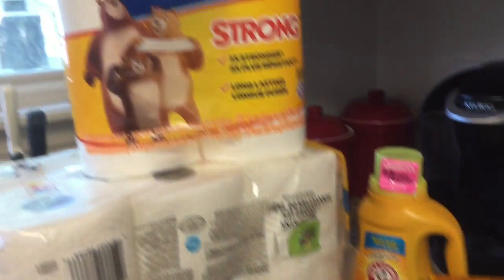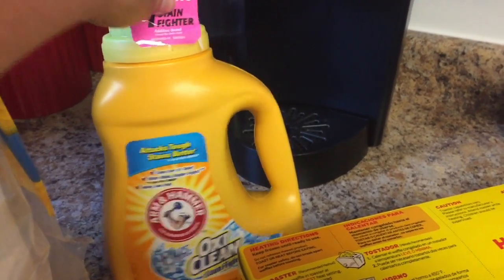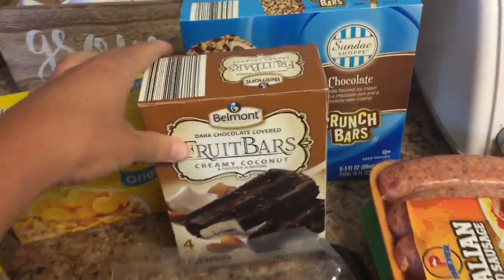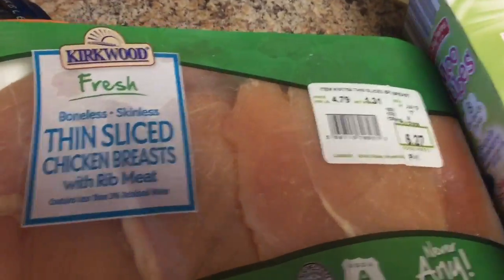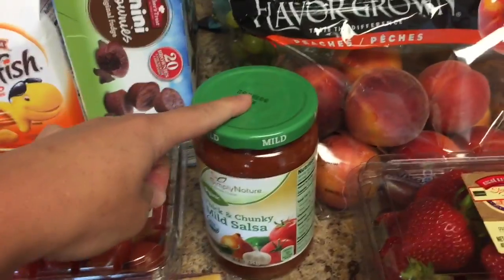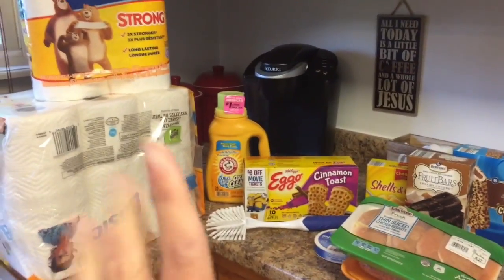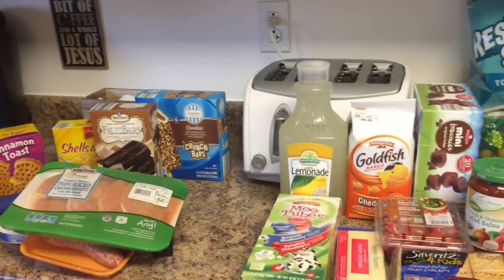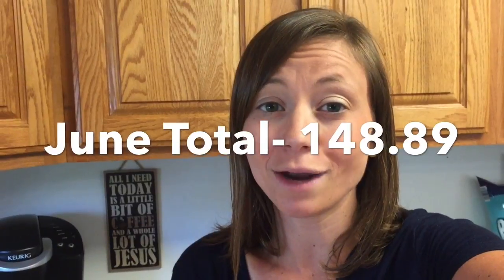Aldi Haul| Groceries on a Budget| Feeding a Family For 400 A Month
Grocery Haul Time! Aldis and Walmart. Plus our total so far for the month of June.